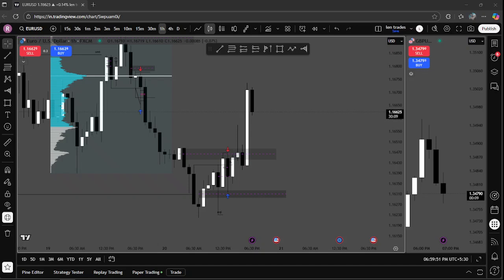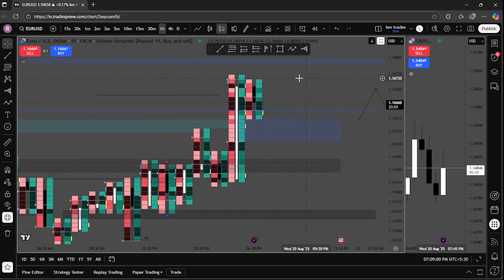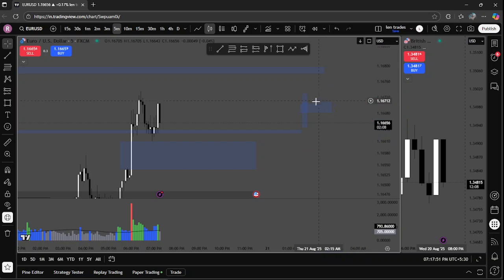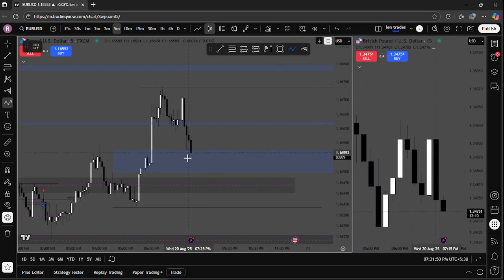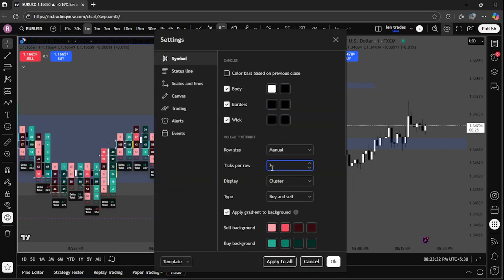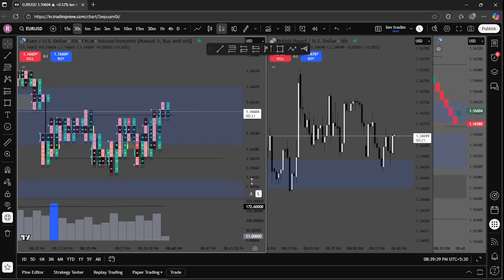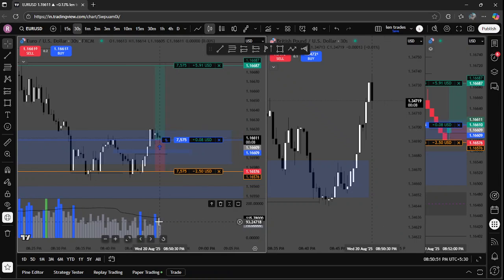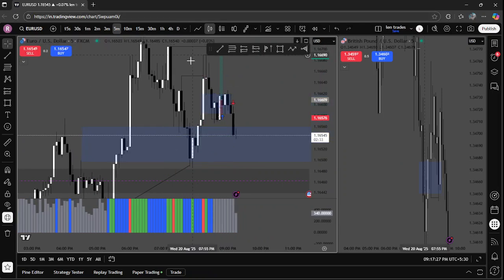2025/08/20 live session